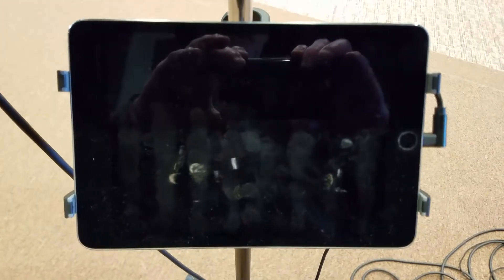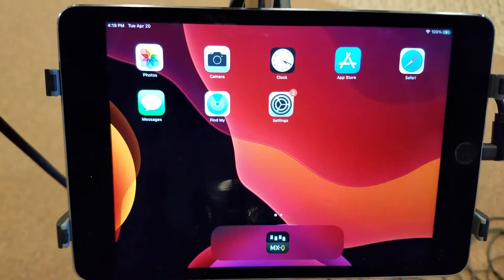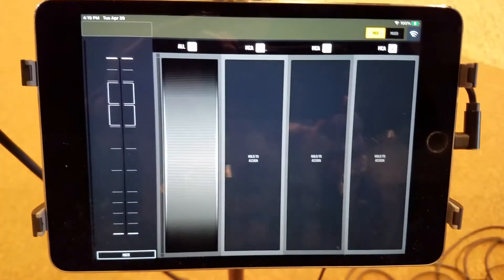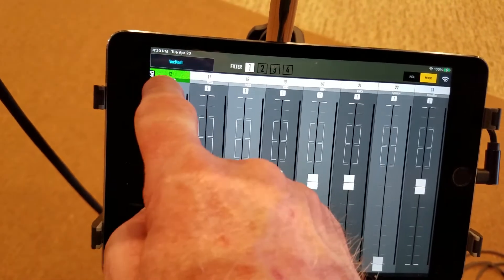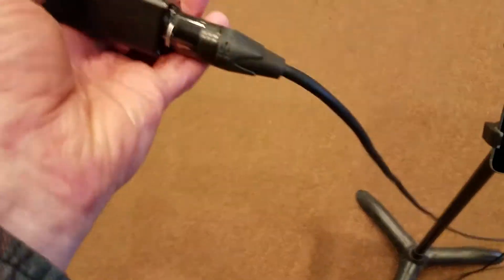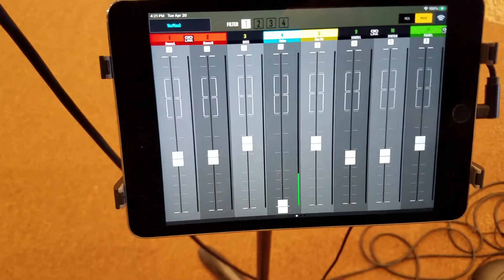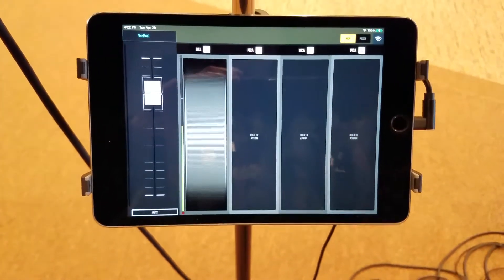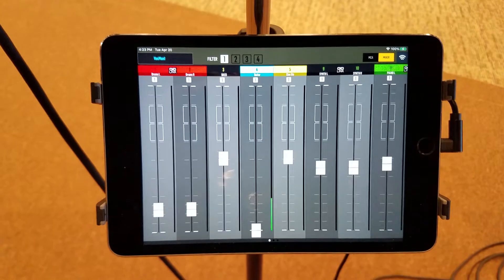In-ear monitor adjustments using MX-Q app on iPad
Tutorial to help music team adjust their own in-ear monitor settings on the iPad using the Behringer MX-Q app for the X32.